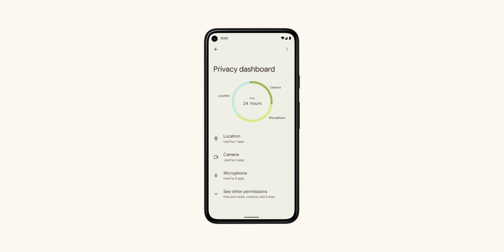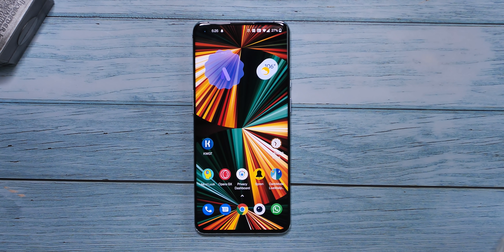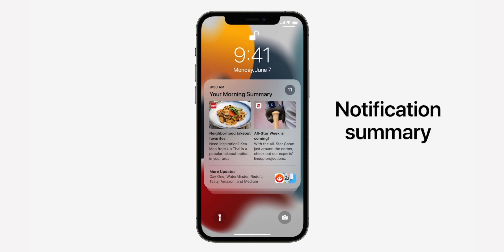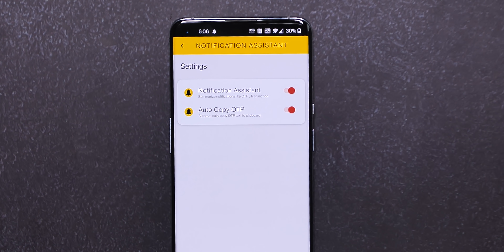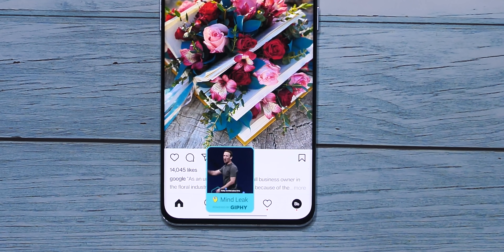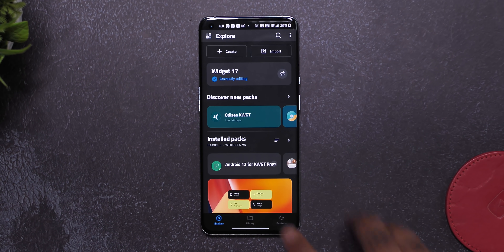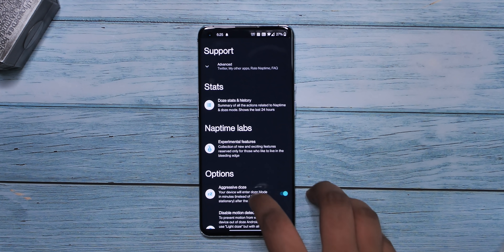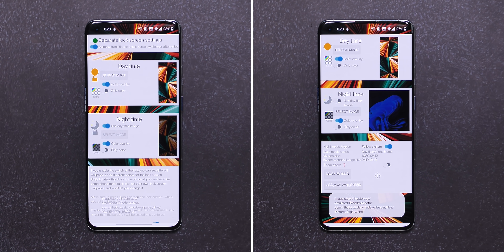7 Cool New Android Apps - 2021!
All the Android users out there, these are the 7 cool new Android apps you should be trying out in 2021!

Some apps are super useful, some bring Android 12 features on any Android phone and some are just cool Android apps.